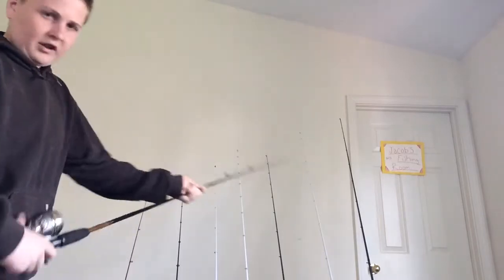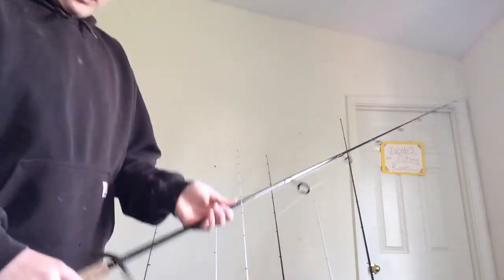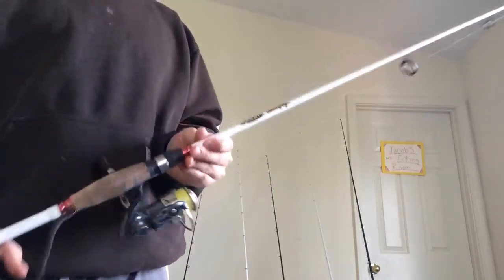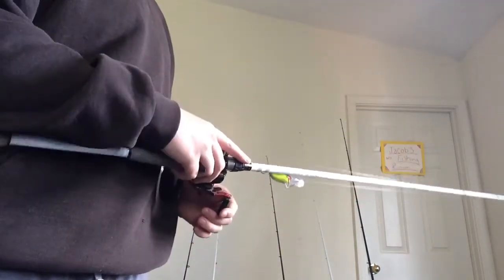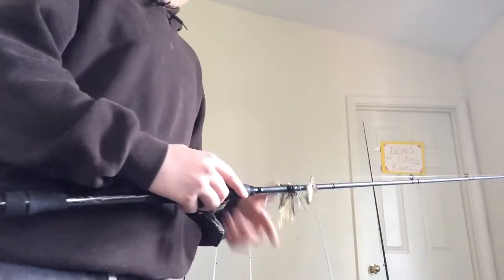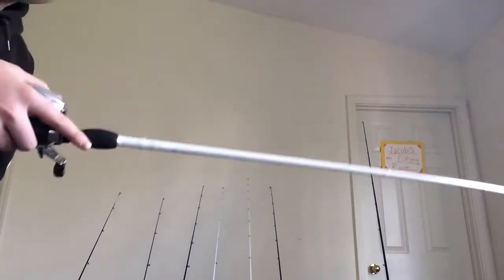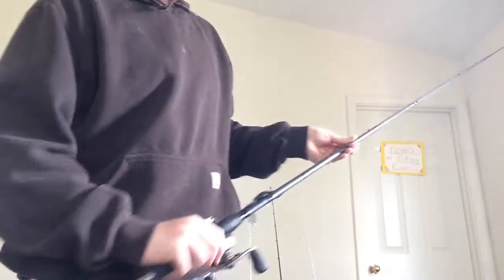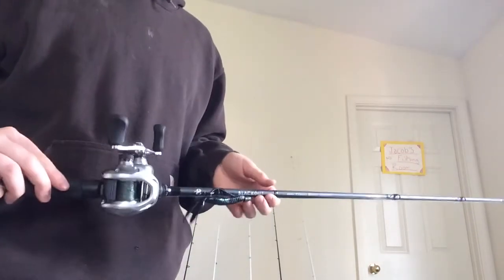Rod and Reel arsenal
This is an overview of all of my rods for 2016